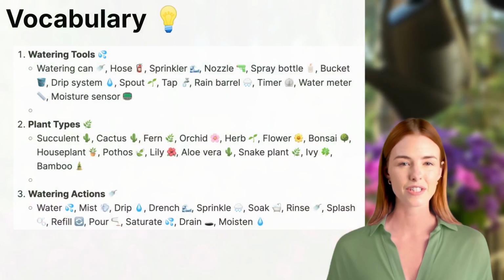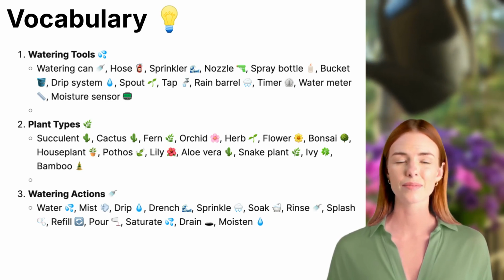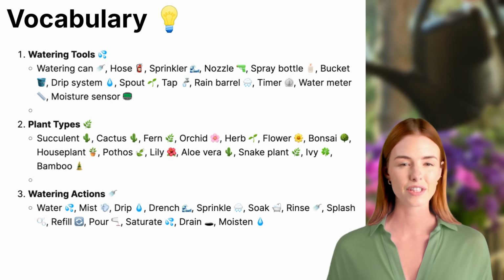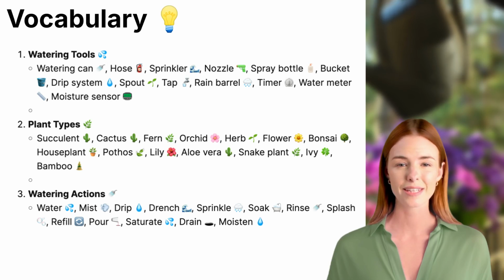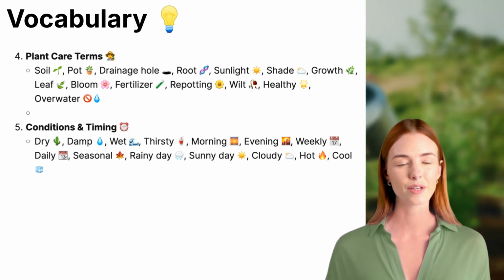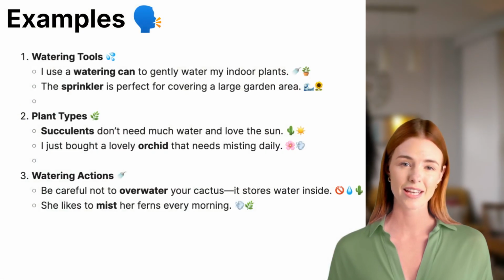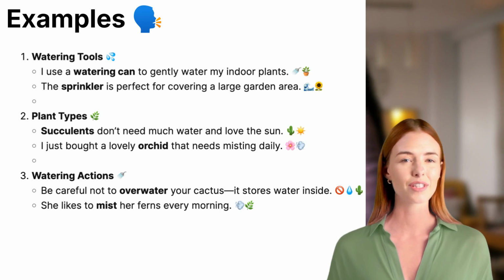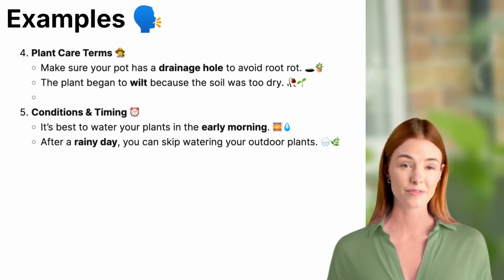🌿【Watering Plants】English Tips for Indoor Plant Care 💧🪴 (Vocabulary)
🪴 Taking care of plants is rewarding—but when it comes to watering, it can get a bit confusing! 💦 Do you water every day? Once a week? Which plants love moisture, and which prefer dry roots? 🌱 Many English learners also struggle to describe plant care routines or ask for gardening tips clearly.

This lesson will help you speak naturally about watering plants in English—whether you’re chatting with a neighbor, visiting a garden center, or reading plant care instructions! 🌼📚

👉 In this video, you’ll learn:
✔ Key English phrases and vocabulary for watering plants at home 🧑‍🌾
✔ How to talk about watering schedules, soil moisture, and plant needs 💧
✔ Tips for expressing advice and questions related to plant care 🌻
✔ A real-life conversation example about indoor gardening 🗣️

🚀 Let’s grow your English and your garden—one phrase at a time! 🌿🗣️✨

📚 Related Contents
     🗣️ Speaking Tips